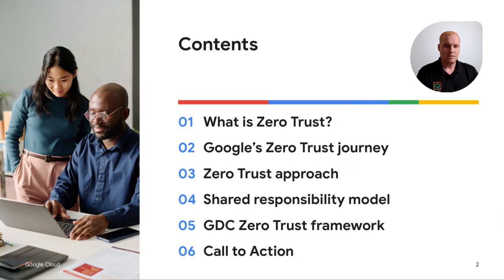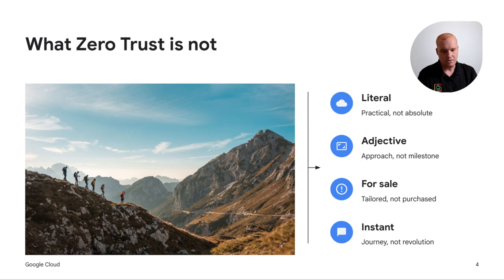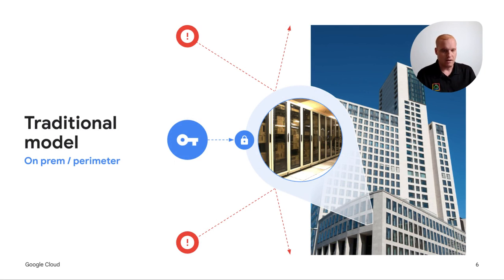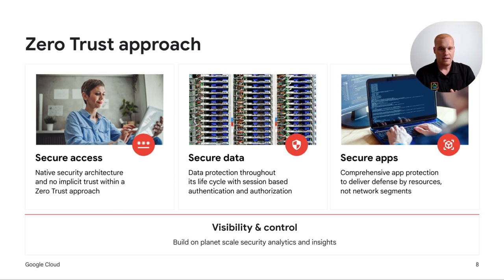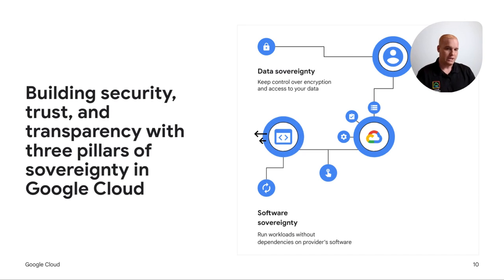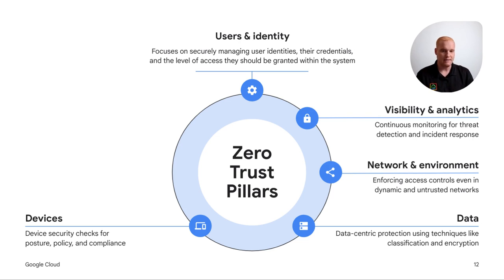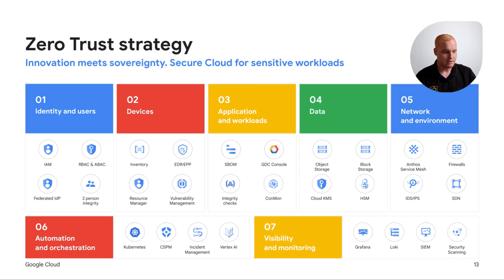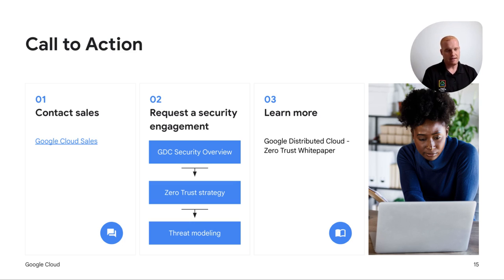Zero Trust Strategy for Google Distributed Cloud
The concept of Zero Trust has emerged as a vital security framework, but how does Zero Trust evolve to protect the most sensitive data in air-gapped environments? Let's explore!

TJ Banasik, Product Manager for Google Distributed Cloud air-gapped, explains how Google takes Zero Trust to the next level by combining the benefits of public cloud with enhanced security measures designed for highly regulated industries and sovereignty needs.